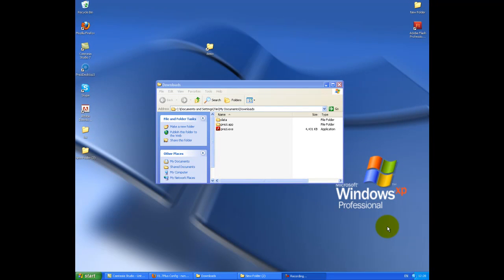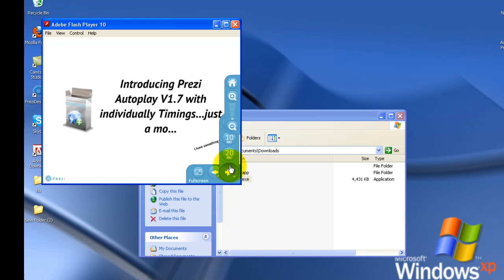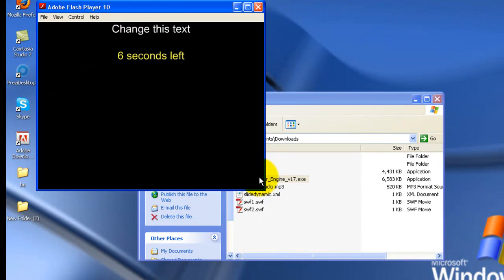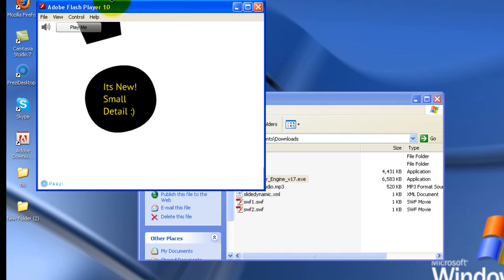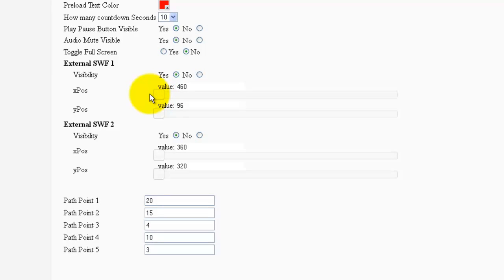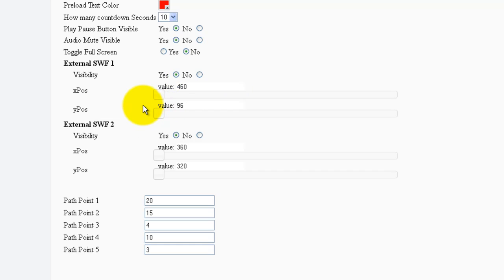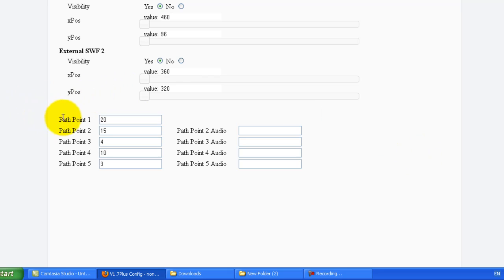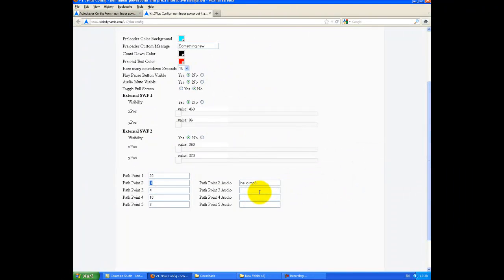hide prezi controls autoplay different timings and sync audio .mp3's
This is an Introduction to Slidedynamic Prezi Autoplayer Engine Version 1.7 and 1.7plus..the core features of the application are covered this video explains the new features of hiding prezi controls, start full screen and support for audio in each path point view